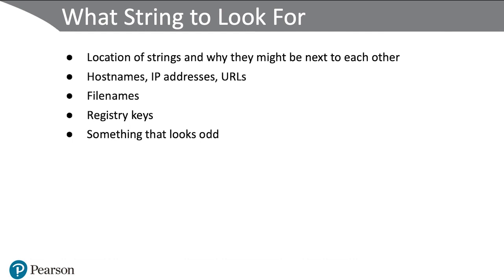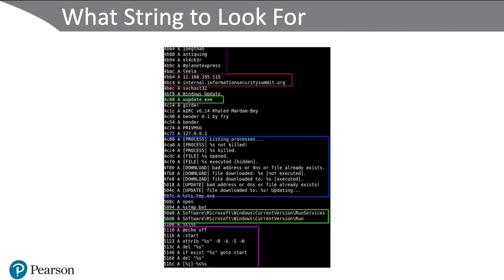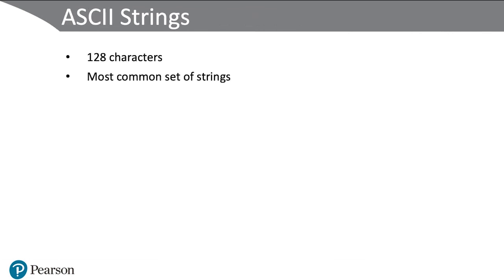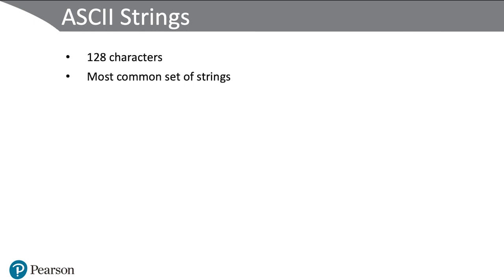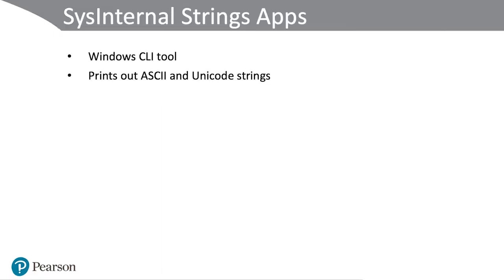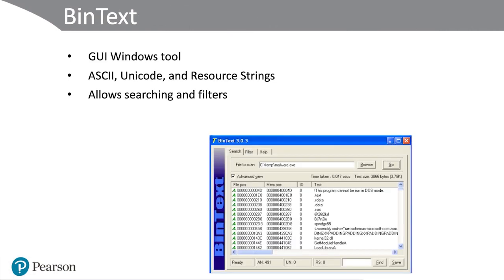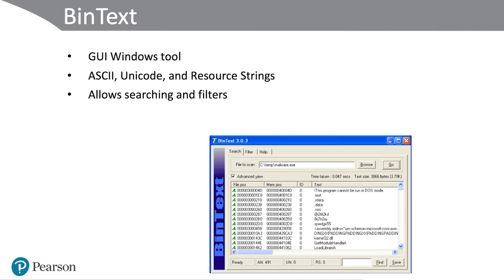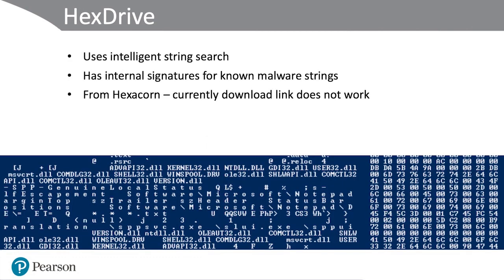26 7 1 What to Look for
26 7 1 What to Look for